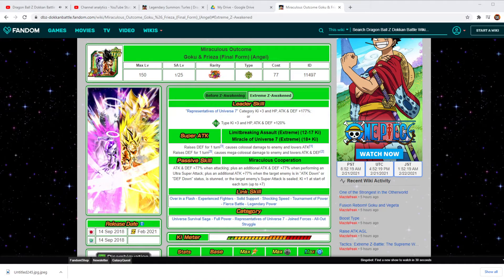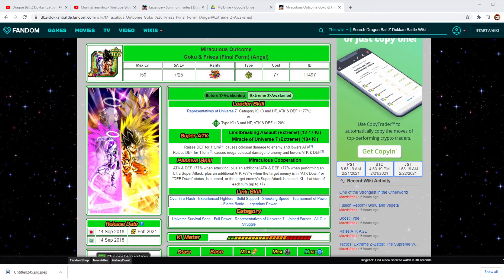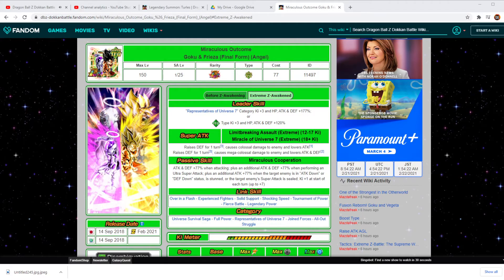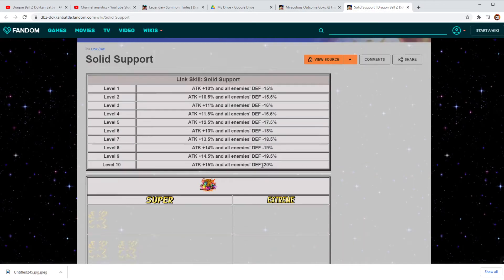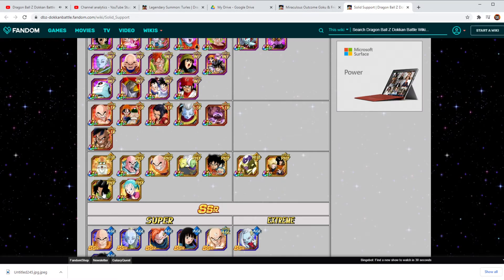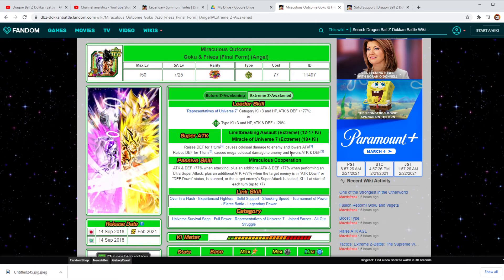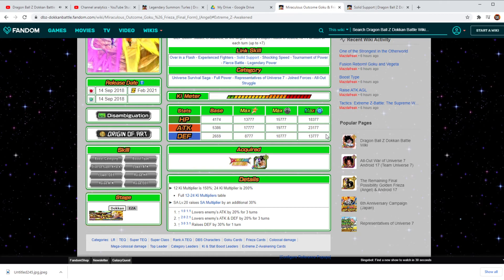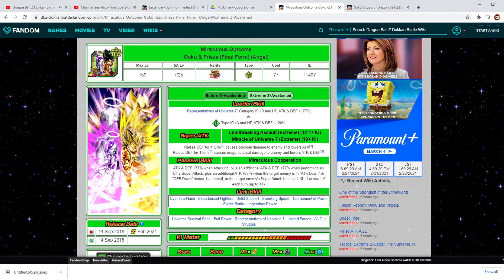Info for LR EZA Goku & Frieza on JP Dragon Ball Z Dokkan Battle 6 Year Anniversary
Hey Everyone and WELCOME to Darkson Gaming, my name is Chris and on today's video we take a look at the EZA info for LR Goku and Frieza.